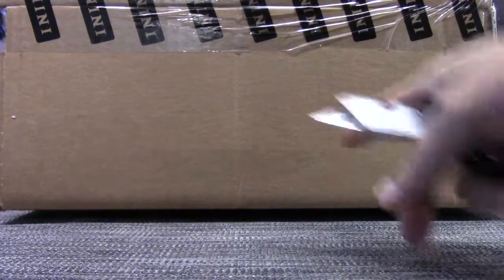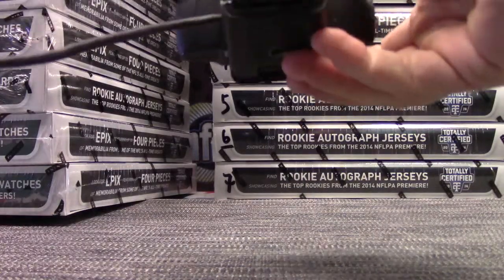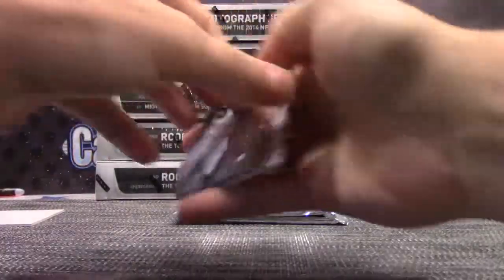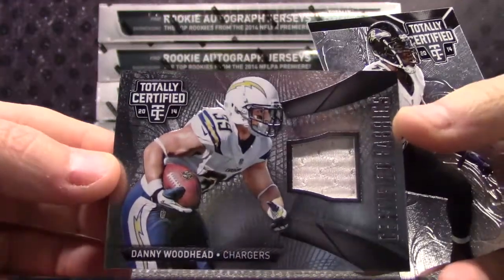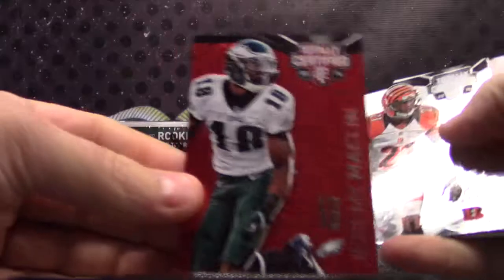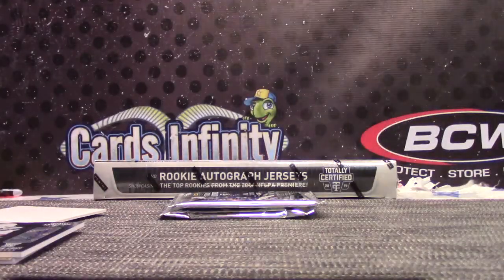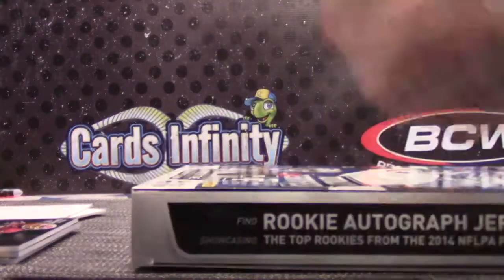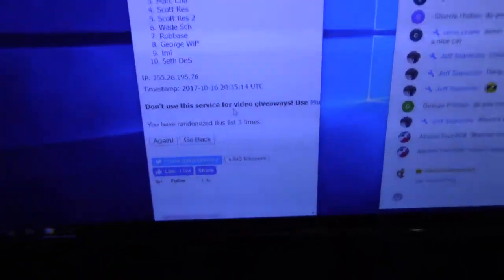2014 Panini Totally Certified Football 7 Box 1/2 Case Serial s GB